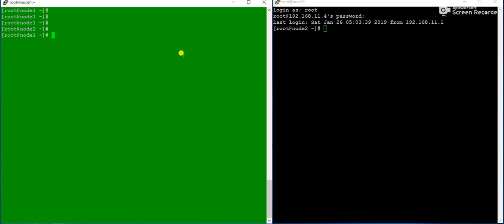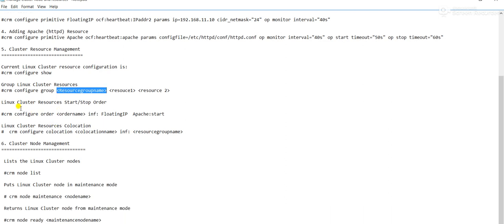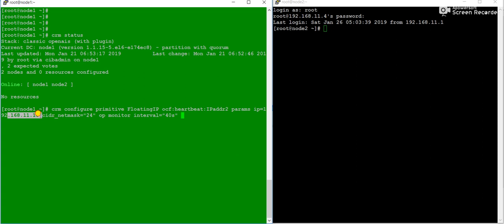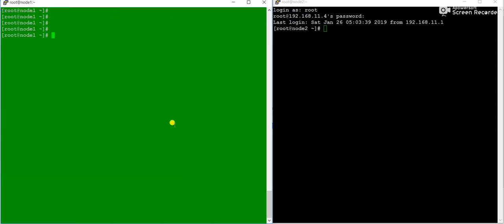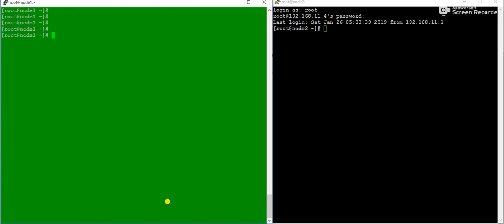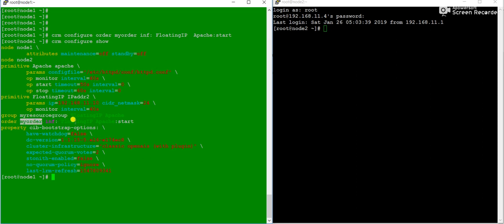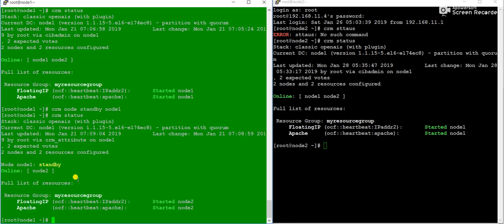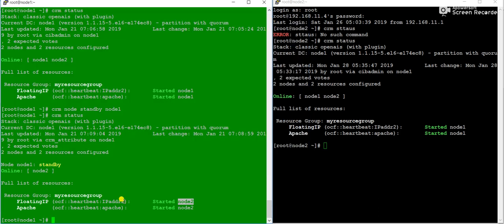Pacemaker Cluster Part -3 Manage Cluster Node and Resources